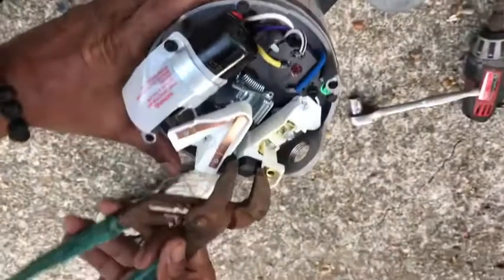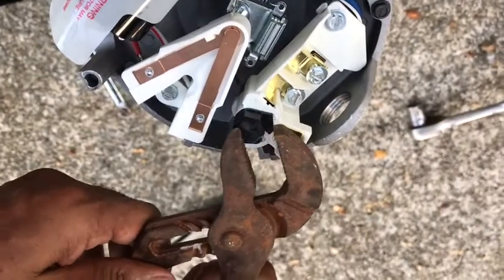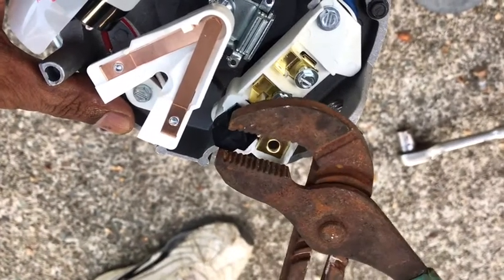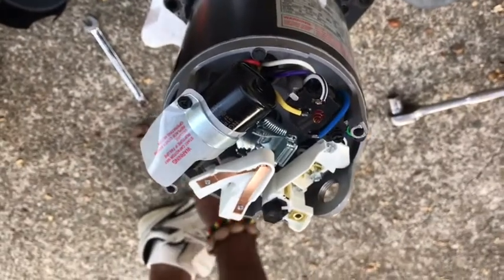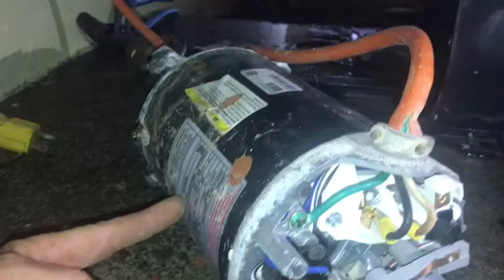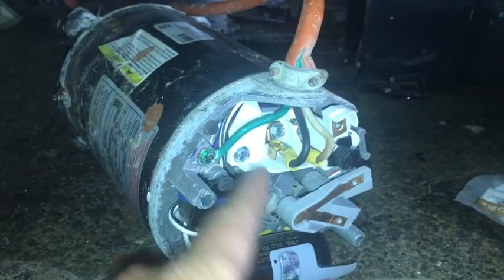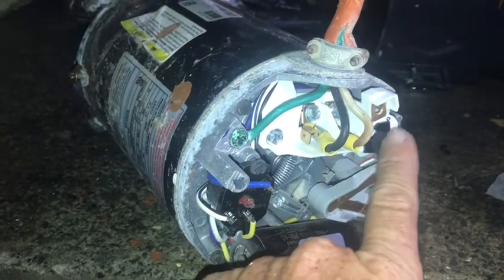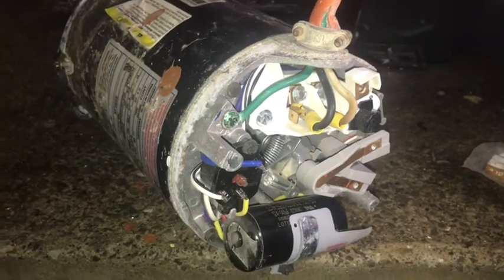How to replace a 115v motor & wiring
Crystal Blue Pool Service, St. Croix Vi,  How to convert your new motor from 230v to 115v  to replace your existing, broken 115v motor.